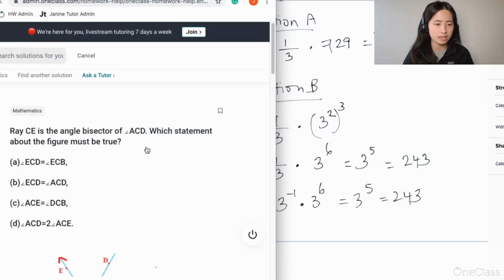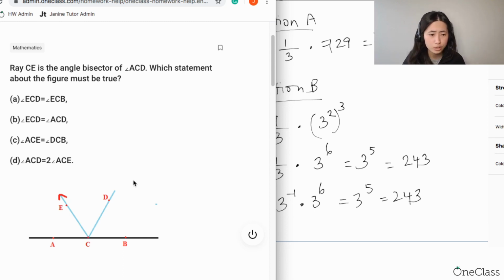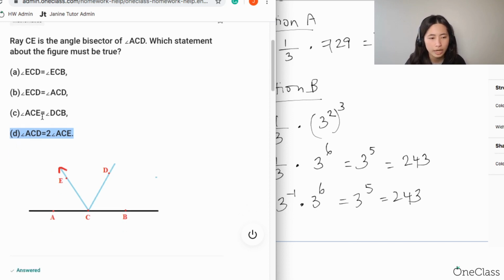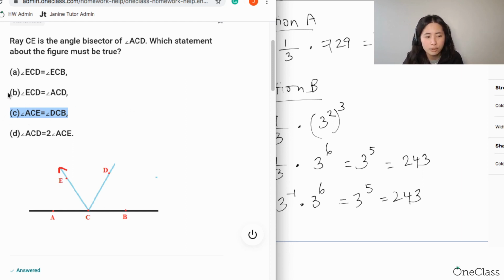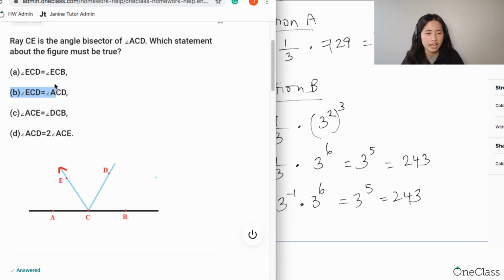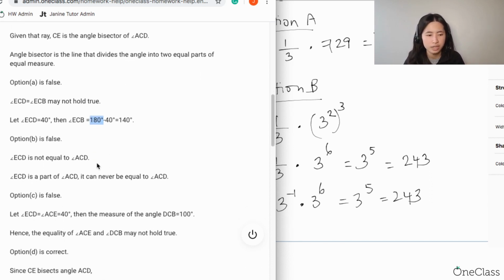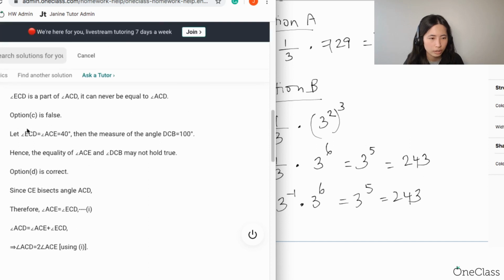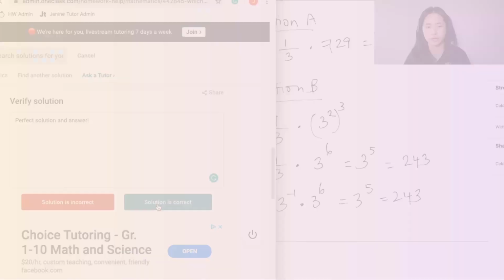Ray ce is the angle bisector of acd which statement about the figure must be true